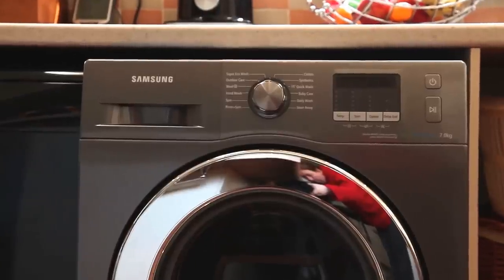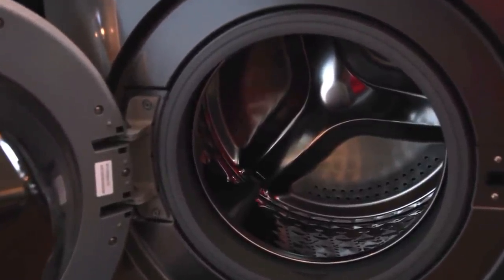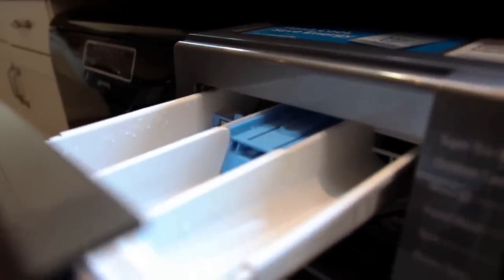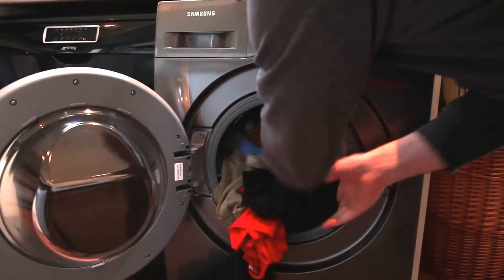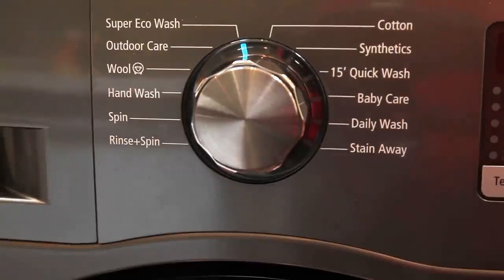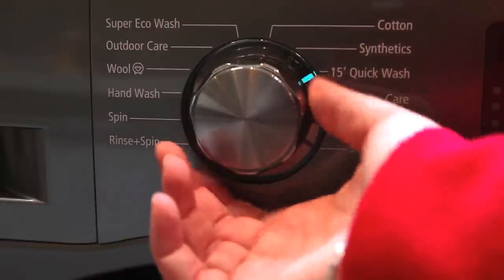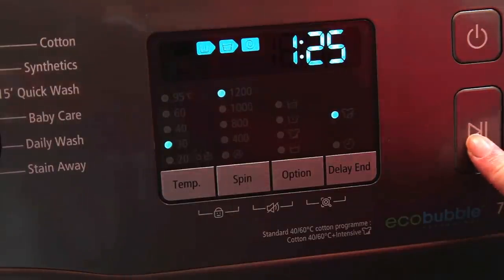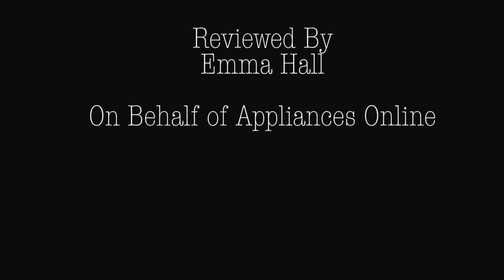Samsung Eco-bubble 7kg Washing Machine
I was asked by Appliances Online to create a video review of the my Samsung Eco-Bubble 7kg machine. A written review of the product can be found